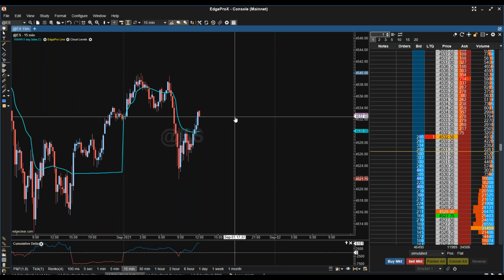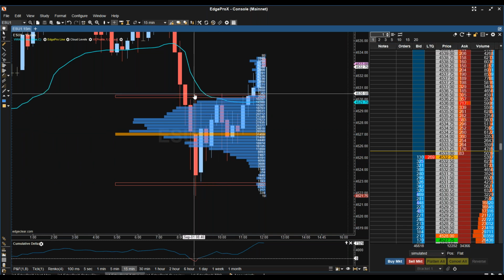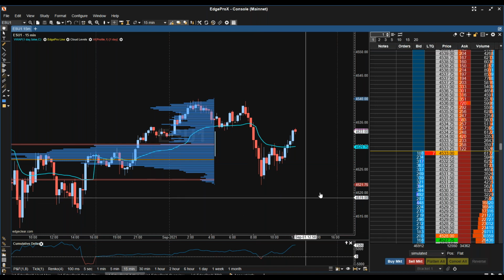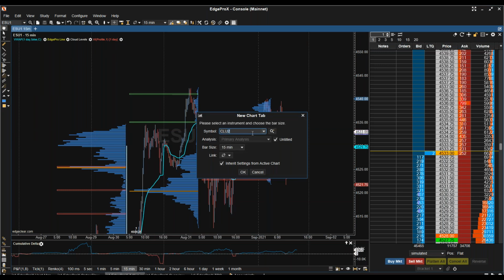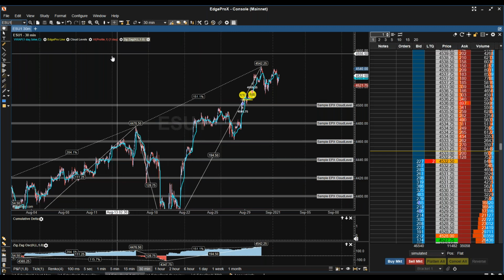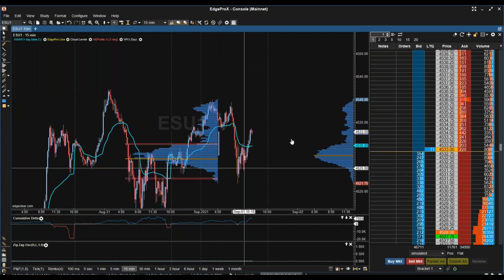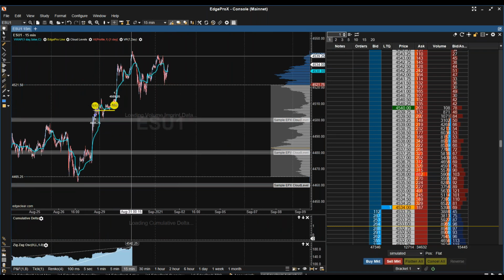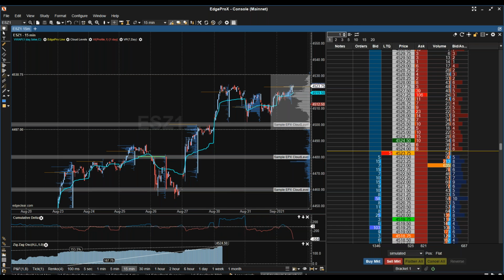Imbalances & Absorption, Adding Volume Profile to EdgeProX & More | Platform Walk-Through 09/01/2021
In this walk-through, Giancarlo shows what imbalances & absorption levels are, where to find them and how to add them to your volume imprint. Also, he goes over how to add a volume imprint chart and answers some questions from the chat.

Timestamps:
00:00 Intro
01:29 What is EdgeProX
02:20 What is Edge Clear
02:44 Imbalances and Absorption
10:48 How to Add Volume Imprint Charts
12:00 Q&A

Trading derivatives carries a high degree of risk, and may not be suitable for all investors. Past performance is not indicative of future results.